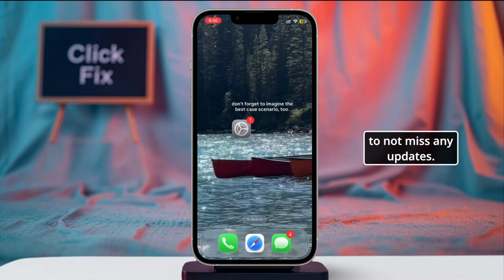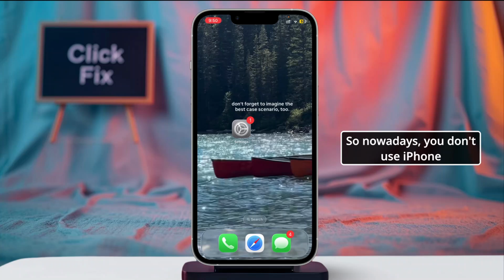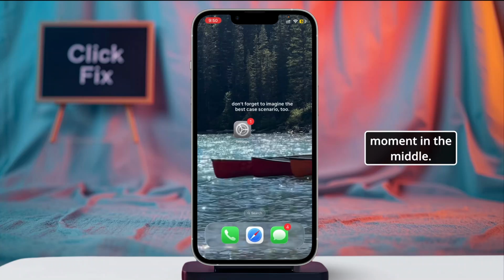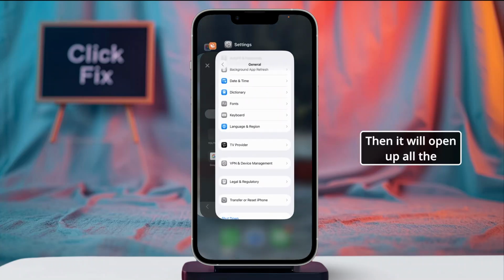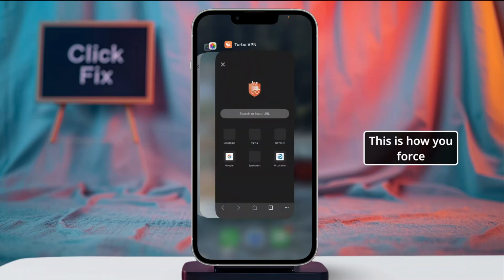How to Force Quit an App on iPhone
Learn how to force quit an app on iPhone in this quick and easy step-by-step tutorial. Whether you're dealing with a frozen screen or an unresponsive app, this guide shows you how to force quit an app on your iPhone quickly and effectively.

In this video, you'll discover how to force quit an app on iPhone 13, as well as how to force quit an app on iPhone (iOS 18) with simple steps. We also cover how to force quit an app on iPhone – quick & easy methods, including how to force quit settings app on iPhone if it's not responding.

Timestamps:
0:00 Introduction
0:15 Open App Switcher on iPhone